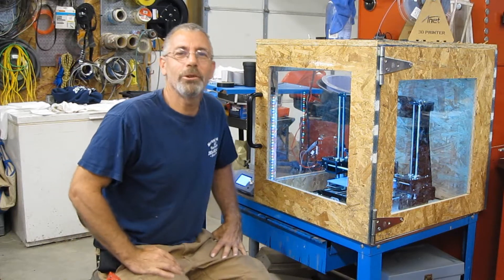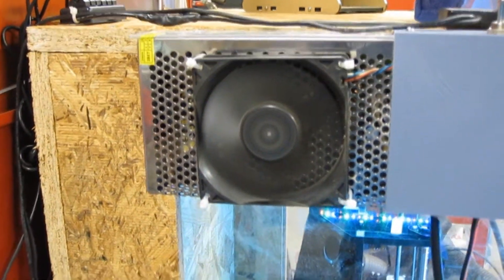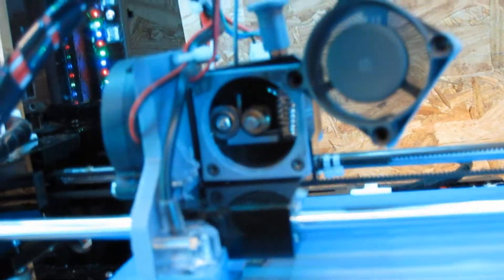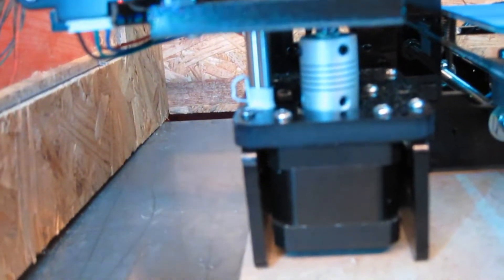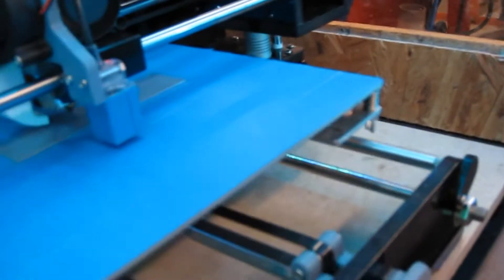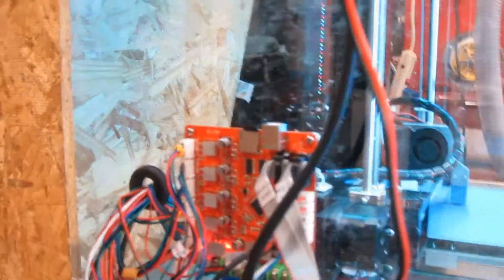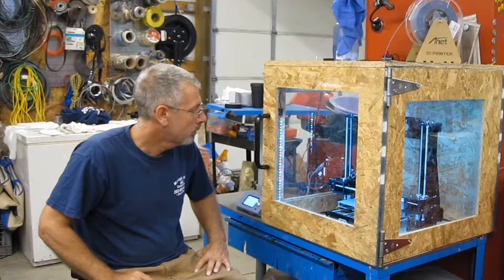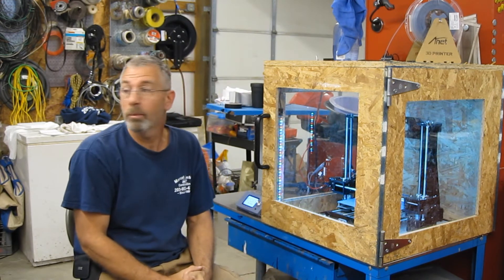Anet A6 FUN Upgrades...so far!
Anet A6 upgrades that I've done so far. The upgrades include an enclosure, filament guide for flex filament, Magnetic fan for easy extruder access, y axis brace for belt tensioning, guide rail stiffening, Skynet 2.3.2 and auto bed leveling upgrade, enclosure lighting, PSU cover, etc...

It helps me out and it doesn't cost you anything.

Link to the tension rod, y axis brace install video.